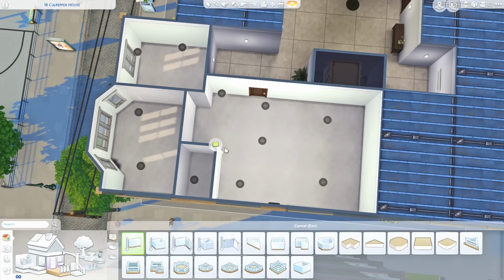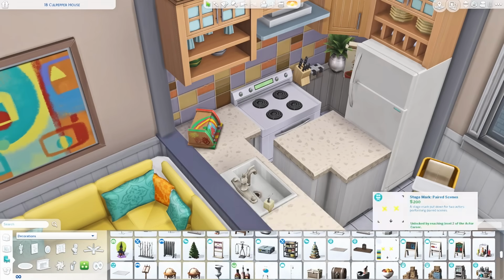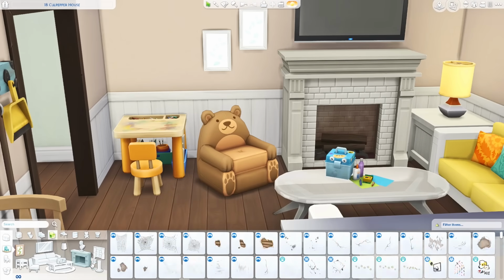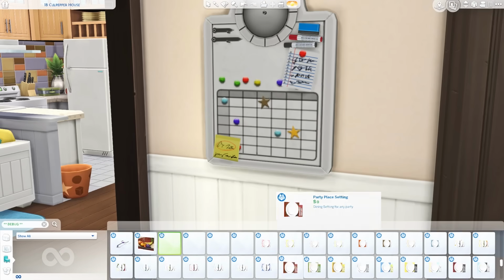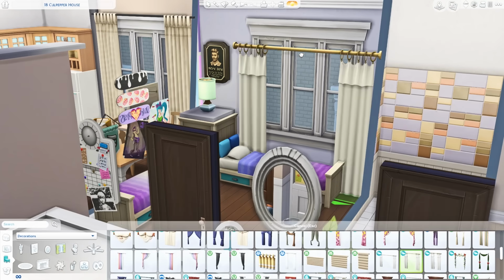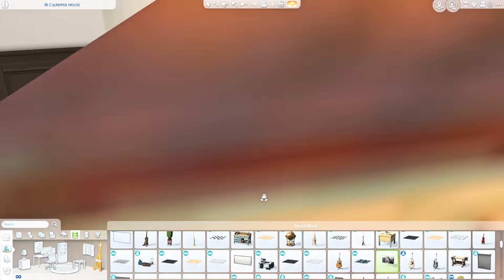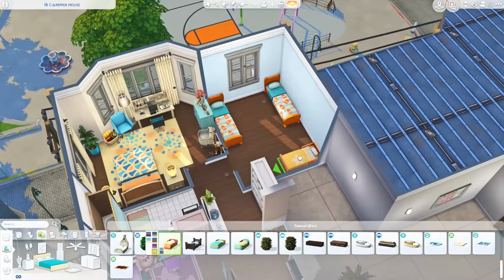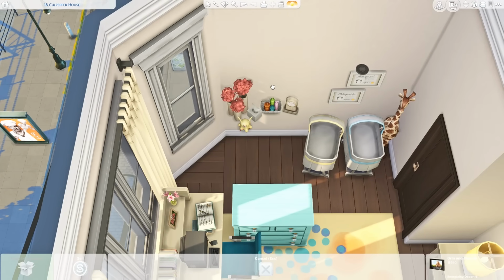Single Mom And 7 Kids! 🧸 || The Sims 4 Apartment Renovation: Speed Build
--- 💜 Open Me 💜 ---

Hi guys! Today I am renovating an apartment for a single mom and her 7 kids! It has three bedrooms and only one bathroom!

That Just Ain't Enough for Me - Stonekeepers

-- FAQ --